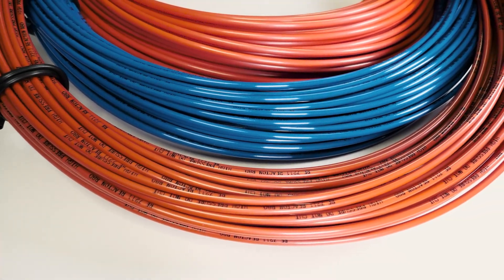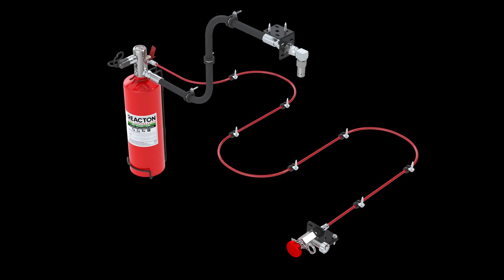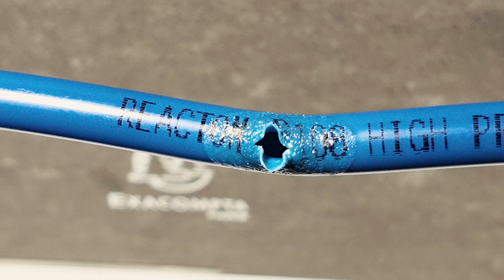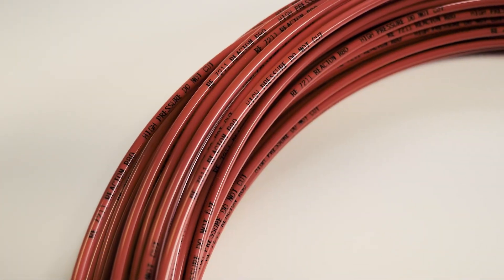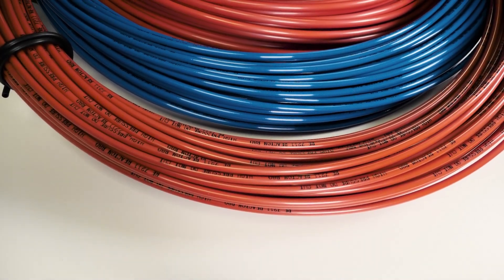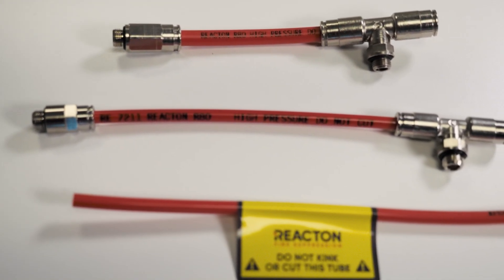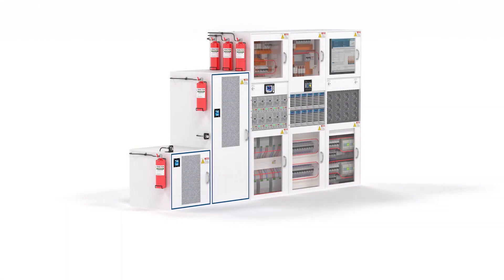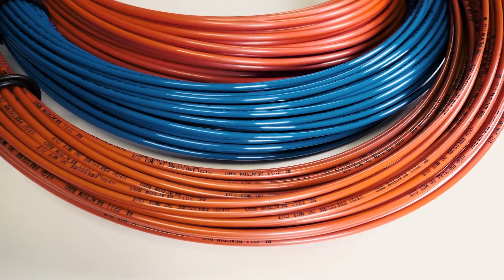Heat Detection Tube [Product Overview]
Heat detection tube from Reacton - Introducing the Reacton pneumatic flame & heat detection tube.

Complete reliability, providing the perfect balance of rapid detection without false alarms. It does not require any power to operate, meaning you have confidence in true 24/7 protection for your Direct (DLP) or Indirect (ILP) tube-based system.

As an Original Equipment Manufacturer (OEM) Reacton design, test, and build superior components. Exclusively made in the U.K to serve the fire industry worldwide.

The pneumatic linear heat & flame detection can be ordered in 6/4mm & 8/6mm tube diameters and is suitable for working pressures of 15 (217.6psi) or 25 bar (362.6psi)

Designed for the toughest environments and engineered to operate when called upon, the detection tube is manufactured from a heat stabilised proprietary polymer to rupture at specific temperatures when subjected to the radiant heat of a fire. It is available in various grades to suit either your sensitive electrical risk or the harsh environments found in a vehicle engine bay.

Ideally suited for your pneumatic tube-based system, whether utilised for electrical control panels, kitchens, CNC machines, buses or heavy vehicles. The Reacton Detection Tube will provide ultimate durability and performance.

Reacton Fire Suppression is a global manufacturer of Fire Detection and Suppression Systems. With offices in the UK, Dubai UAE and Arizona USA, we have you covered.

Protecting your future, Today.